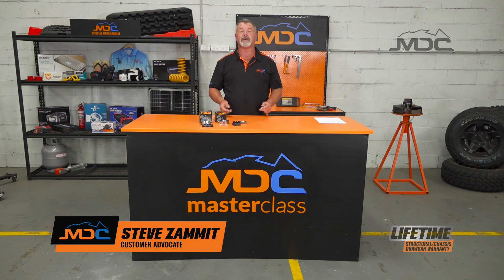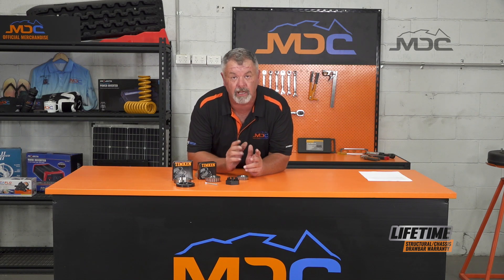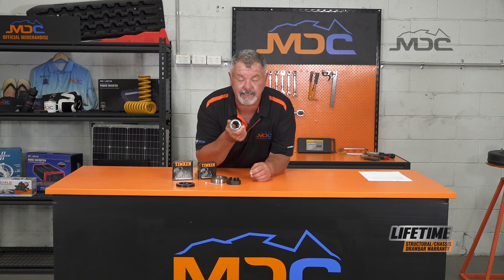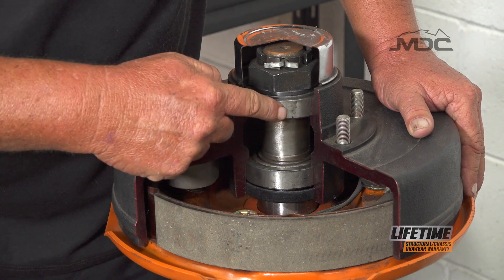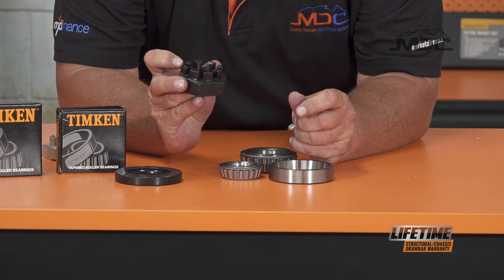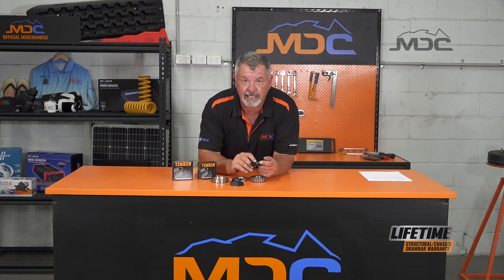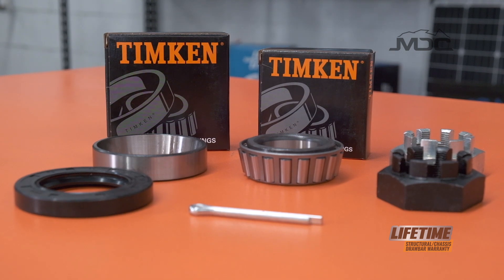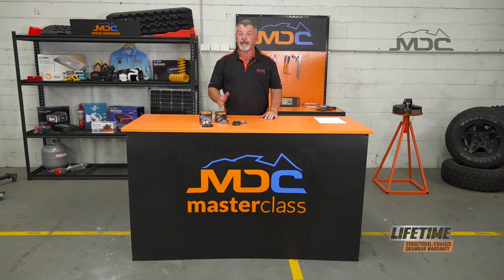How Big are your Bearings! - MDC Masterclass #07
MDC Masterclass  #07 - How Big are your Bearings!